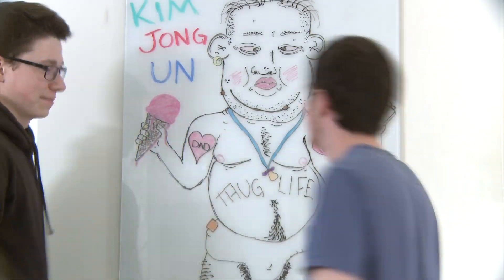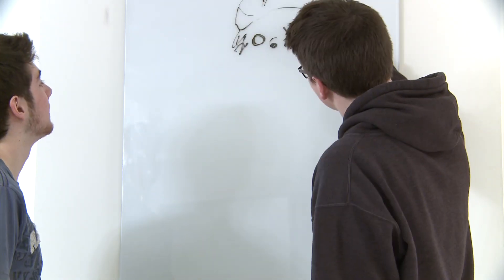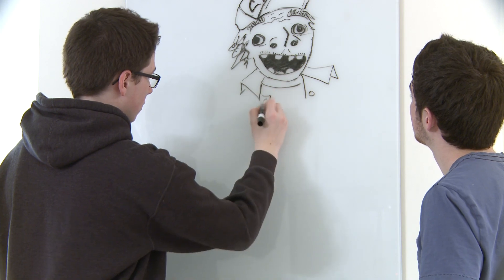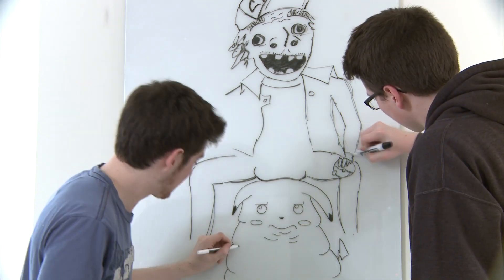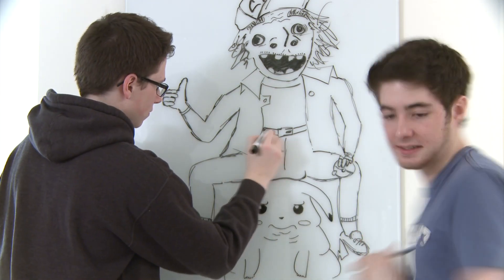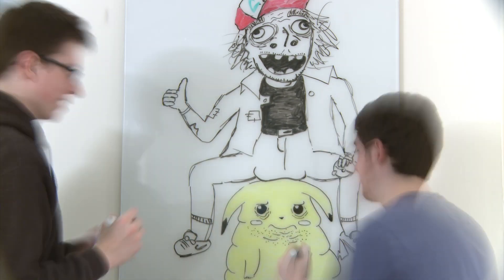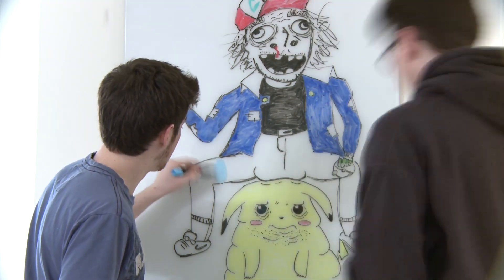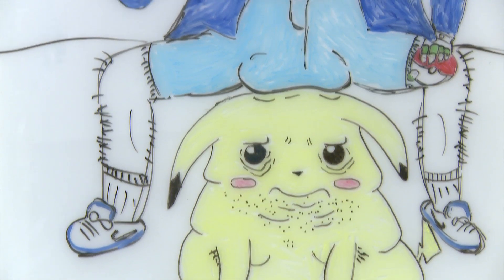Whiteboard Wednesdays - Ash Ketchum